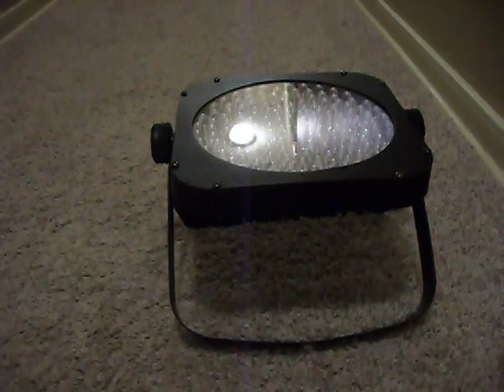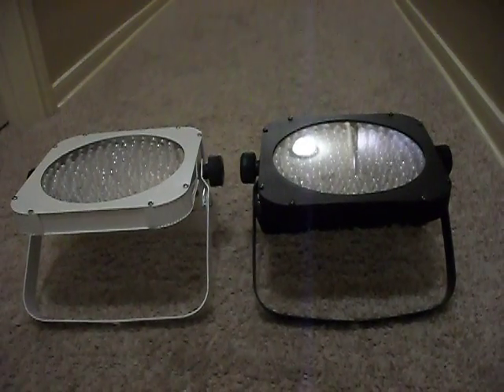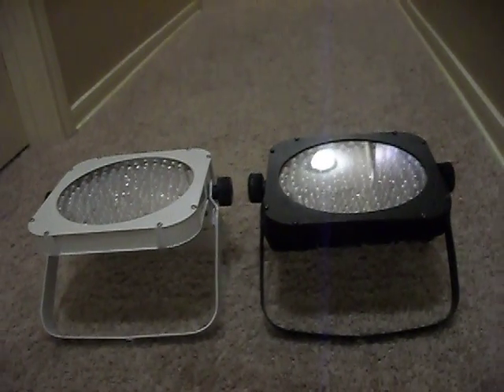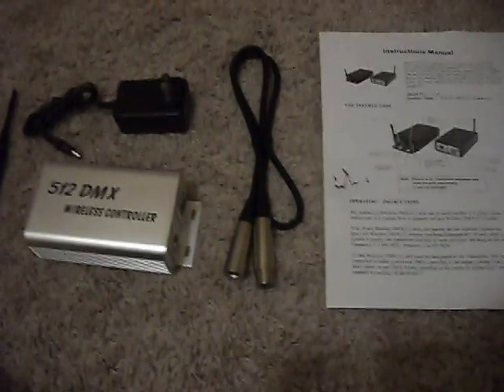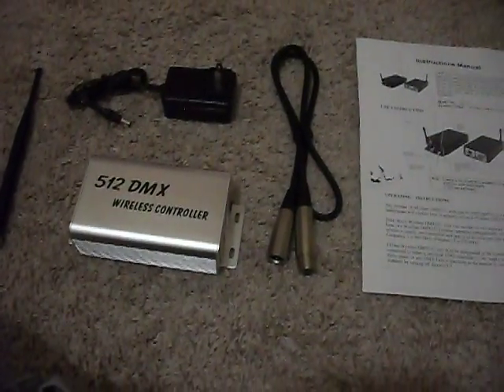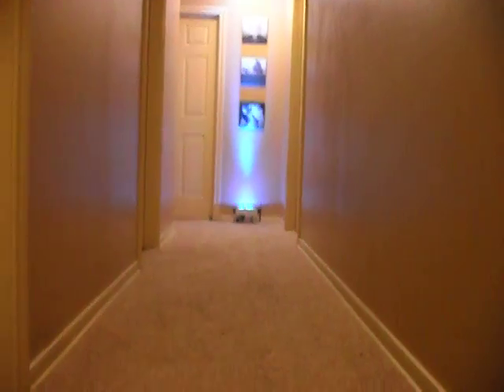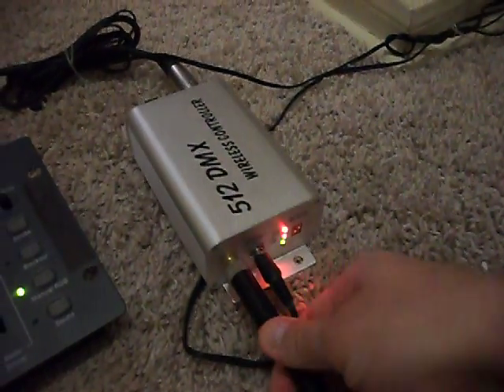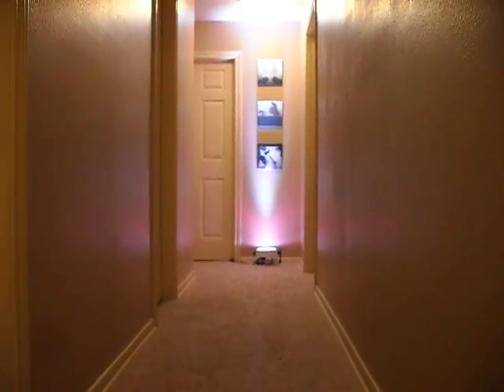Video Demo of the Wireless DMX Transmitter - Eternal Lighting Company - LED FLatParPro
Eternal Lighting Company - Wireless DMX Transmitter. Video demo showing the ETL-DMX512-T being used to control the ETL-904-FlatParPro-W our White version of the FlatParPro. This is a easy to use wireless dmx tramsmitter. You will need a minimum of 2 units. One to act as the Transmitter and One to act as the Reciever.  We also now have a RGBA version of the FlatParPro LED light. Please feel free to cal us if you have any questions. Thanks, Mark. 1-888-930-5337